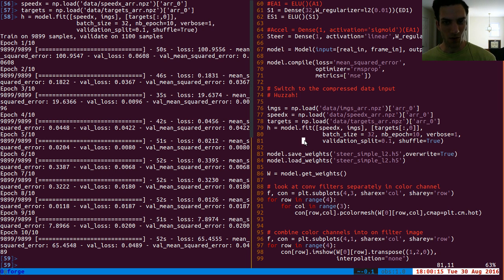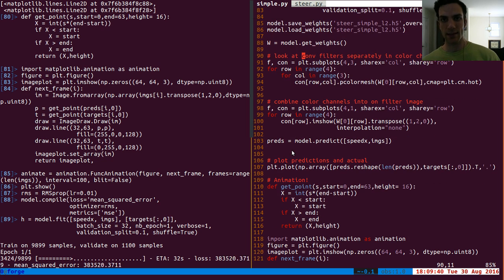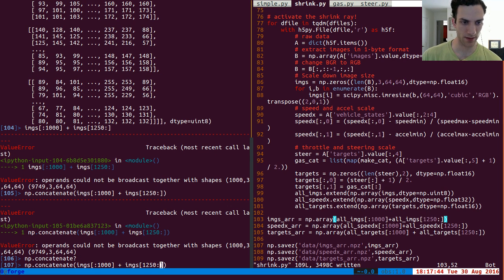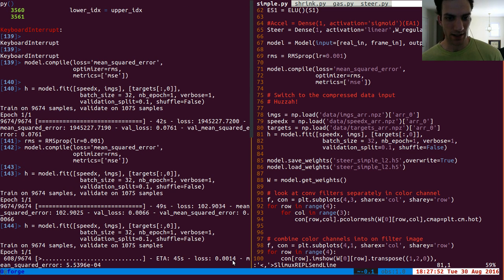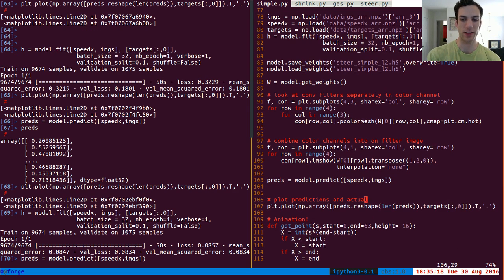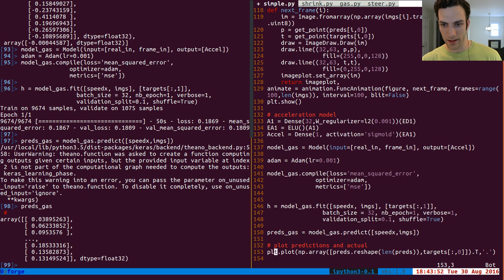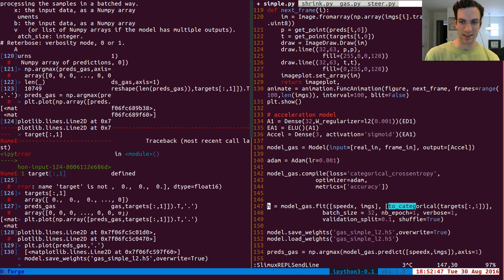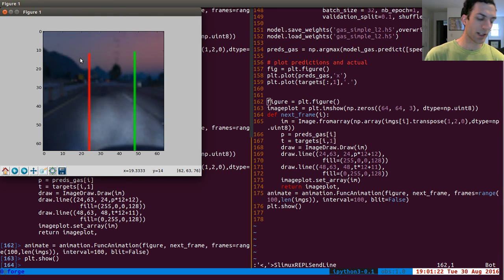Self-driving car Building a smaller model with regularization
The deadline for this Self-driving car is approaching.  This week we'll use a compressed version of the data to save a lot of preprocessing effort.  Today's motto, "This is fine."